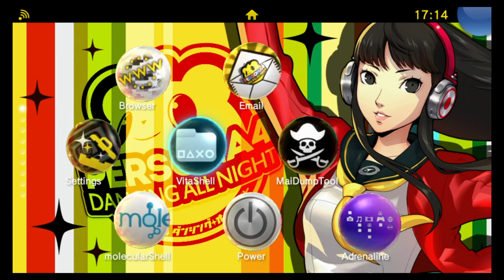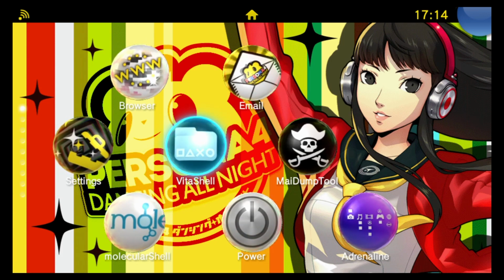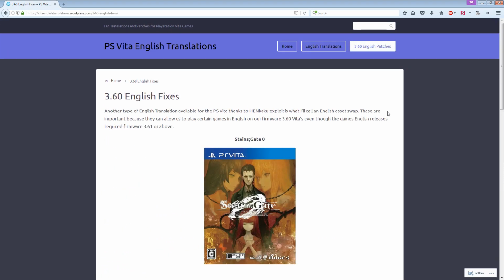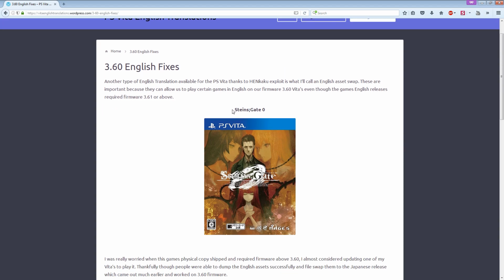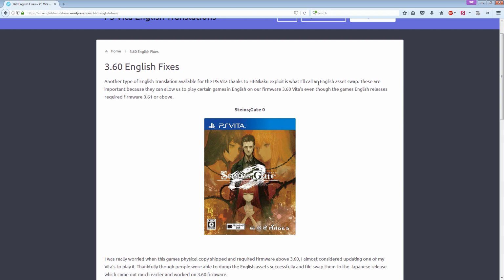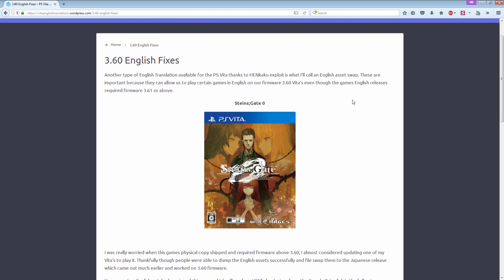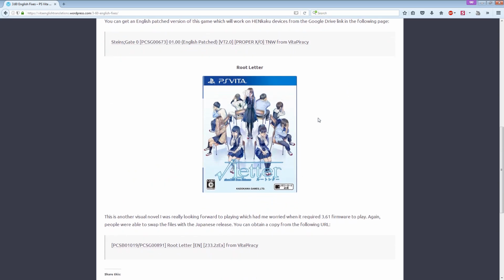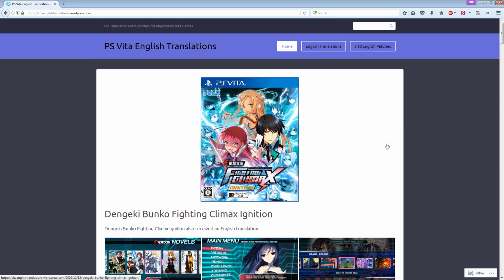English Translations for PS VITA games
Uploaded 15th December 2016. A look at some of the games which have been given an English translation on the PS VITA.

Got some shopping you need to do?